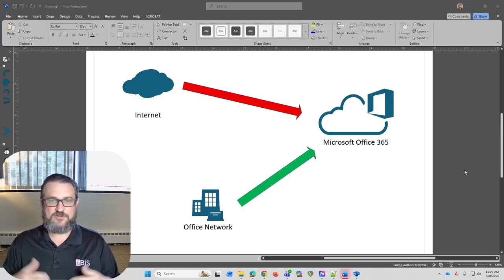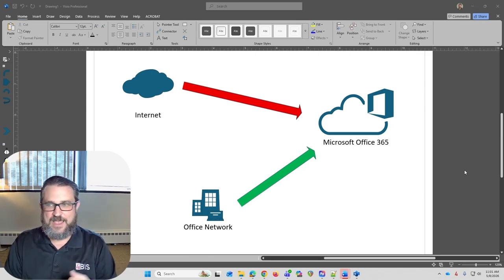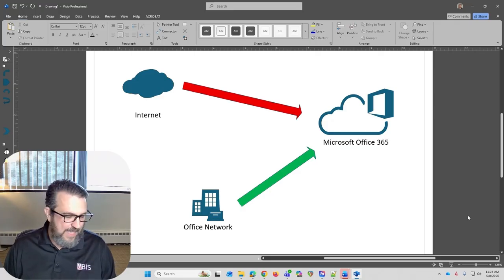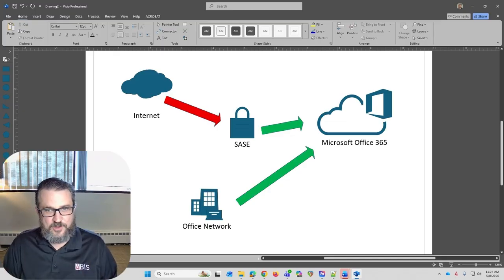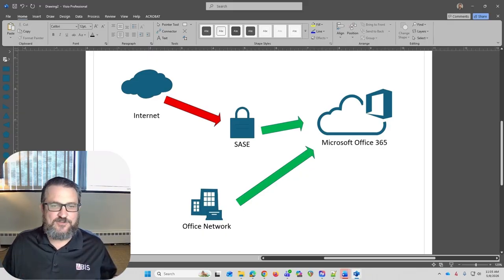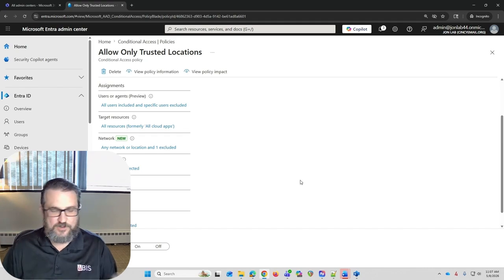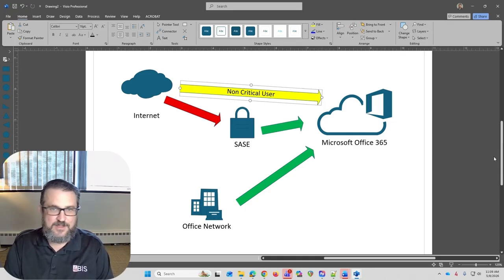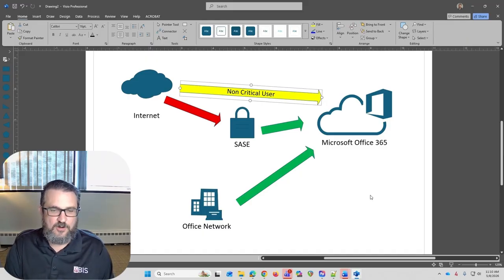EP 26 Preventing Office 365 Business Email Compromise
In this episode of Uninterrupted, Jon from 4BIS Cyber Security and IT Services explains one of the most effective ways to prevent Office 365 account takeovers before they happen.

In this video, you’ll learn:

* How hackers steal Office 365 session tokens
* Why multi-factor authentication alone is no longer enough
* How Conditional Access and SASE can help prevent unauthorized access
* Why attackers continue targeting Microsoft 365 environments
* The balance between cybersecurity protection and user convenience

Jon also discusses:

* Office 365 authentication and session tokens
* Trusted vs. untrusted network locations
* Conditional Access policies in Microsoft 365
* Security considerations for remote and mobile users
* Licensing and policy requirements businesses should understand

If your business uses Microsoft 365, Outlook, OneDrive, or Teams, this is an important conversation for your IT and cybersecurity teams.